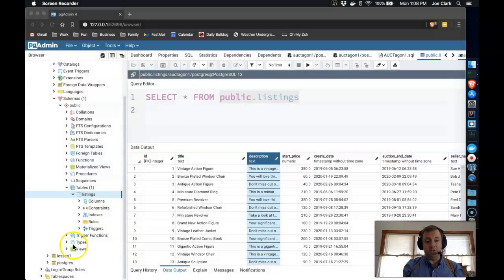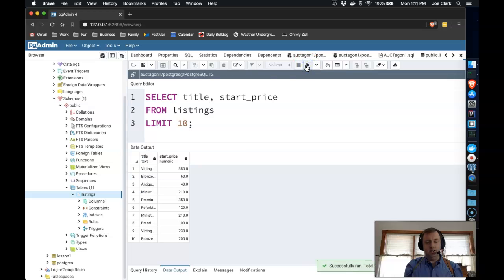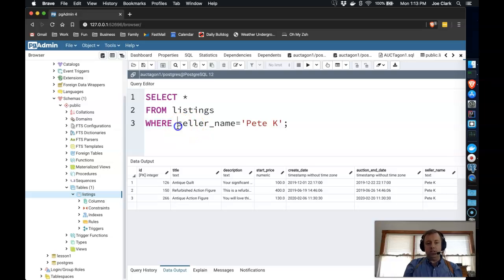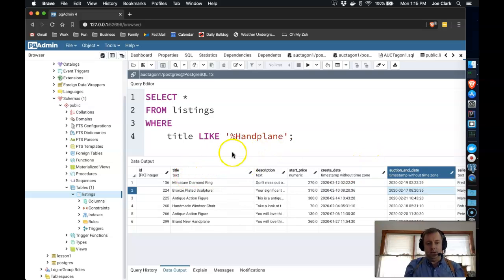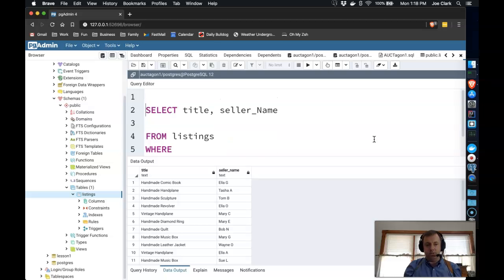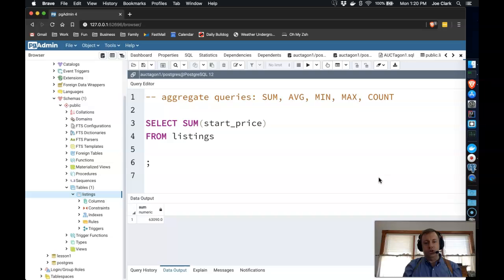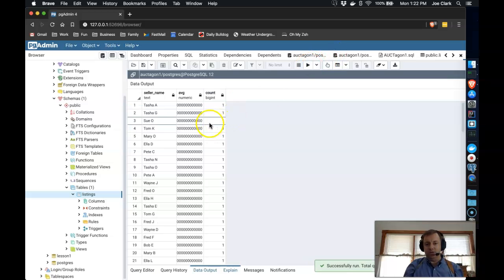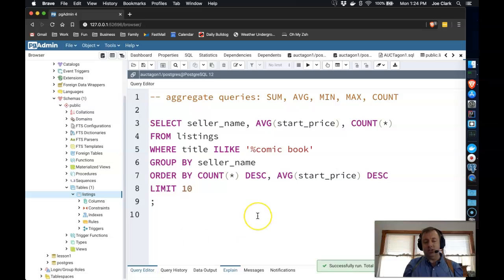Databases 101: Querying the first AUCTagon table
Now that we have some data in the "AUCTagon" example, it's time to learn about the SELECT query.  This video introduces the most common clauses -- SELECT, FROM, WHERE, ORDER BY, and GROUP BY -- as well as aggregate queries, as we query data from a simple one-table database.